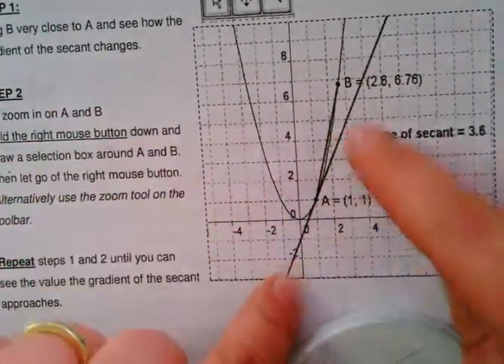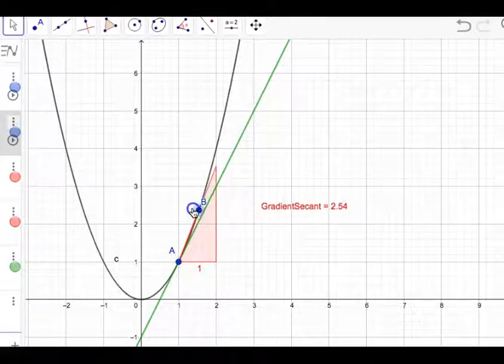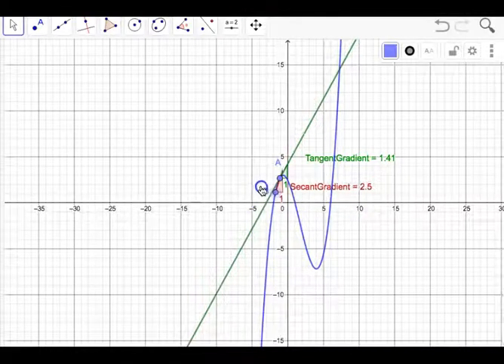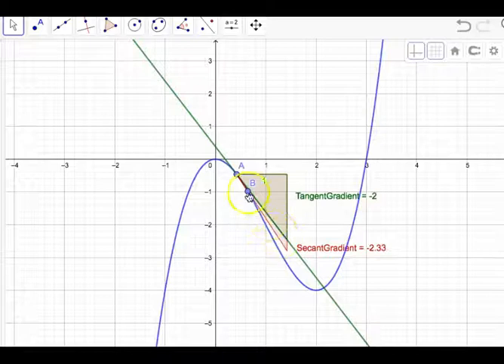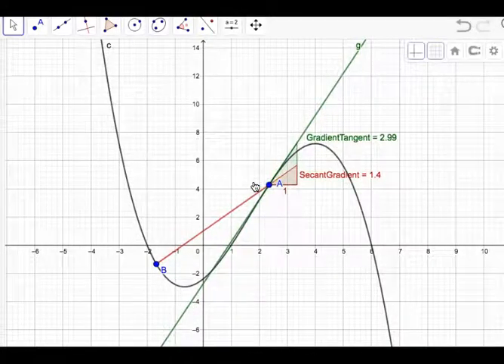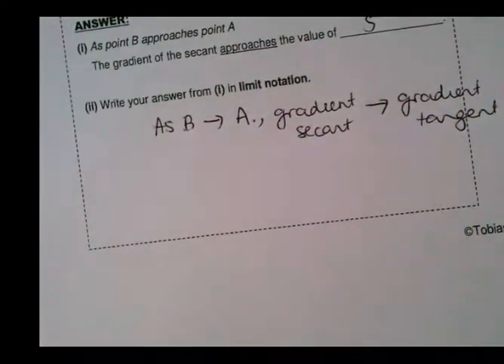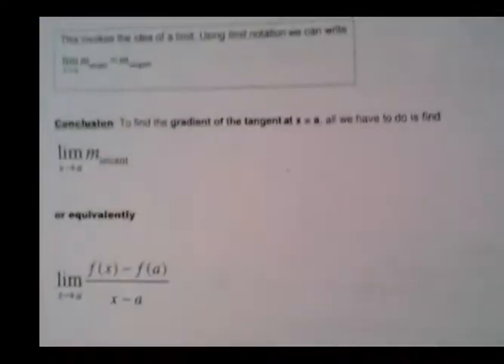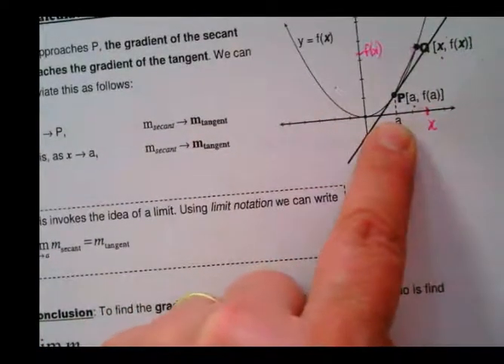Preliminary Calculus video 2 pages 6 - 12 booklet